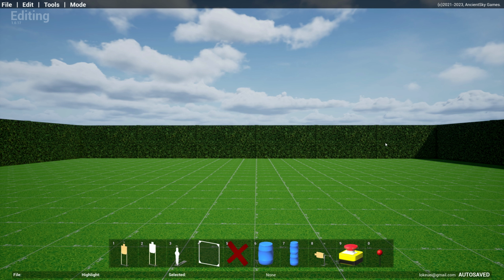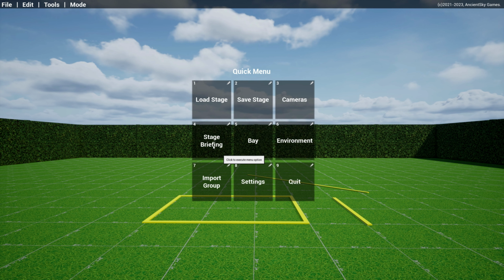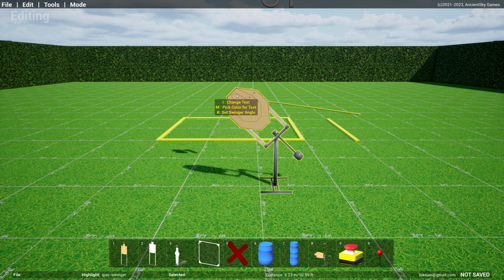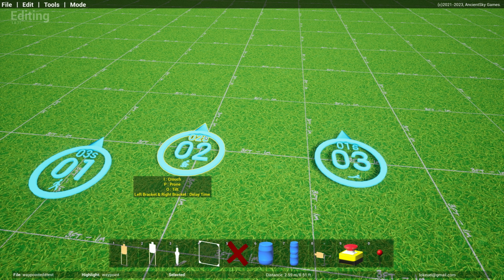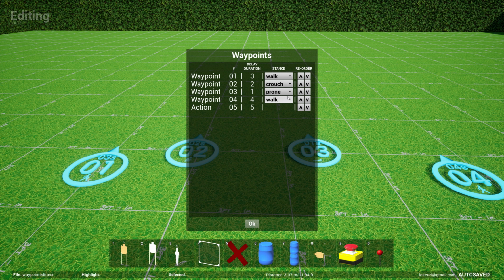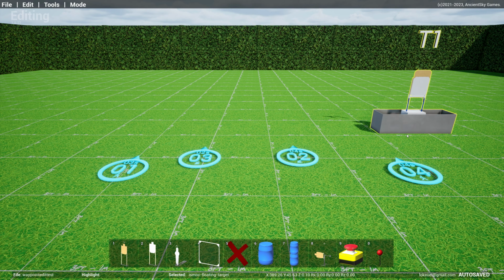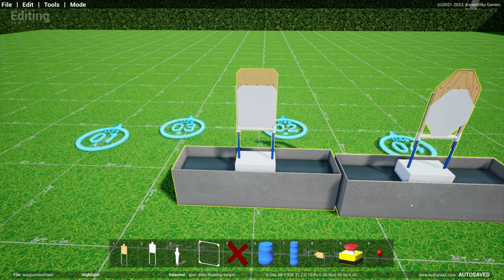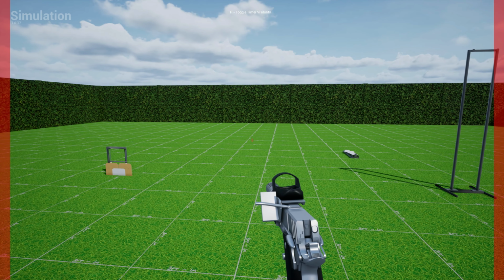Practisim Designer Patch 1.0.17 - Set Swinger Angle, Waypoint Sequence Editor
New Functionality
- Build List supports custom faultline lengths
- Set swinger start angle
- Waypoint Sequence Editor
New Prop
- ISMOC Hanging double target
- ISMOC Floating Target
- IPSC Mini Floating Target
- Dali Swinger IPSC mini and ISMOC Double targets
Bug Fixes
- Hide waypoint markers from being included into Build List
- Resizing objects that aren't supposed to be resized
- Waypoint number text size keeps changing
- Can't change stance for waypoints in free mouse mode, conflicts with P and O
- Cloning multiple waypoints screws up numbering